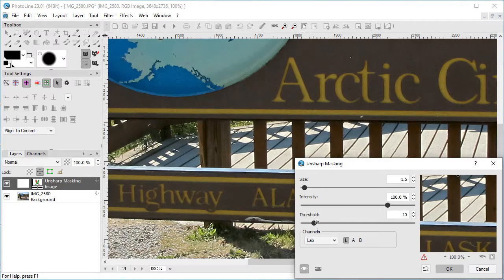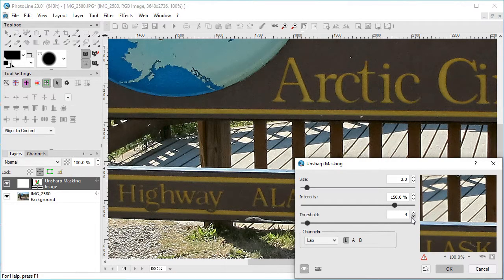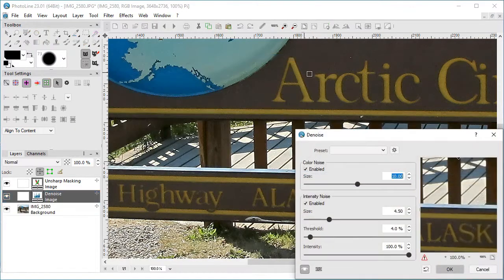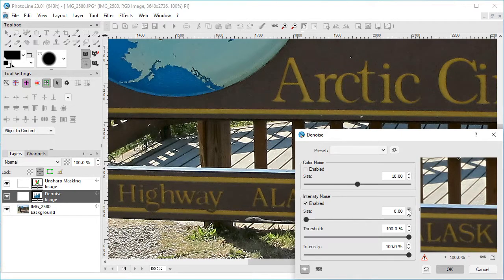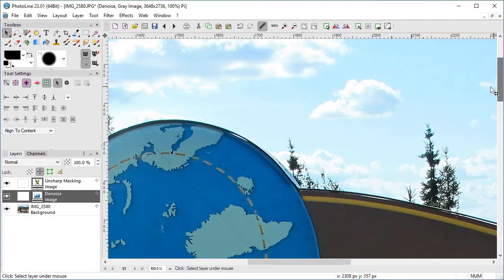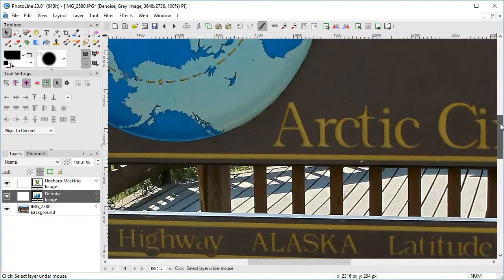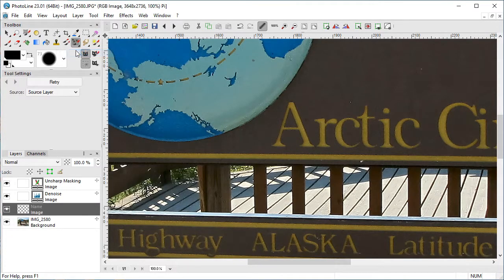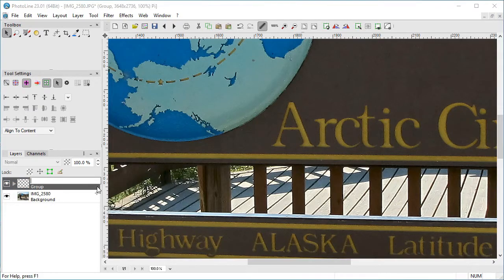Capture sharpening, noise reduction, spotting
Some of the fine detail may not be visible in the video; use the highest quality for best results.

to download PhotoLine. While you’re at it, visit the forum.
for a more detailed tutorial.